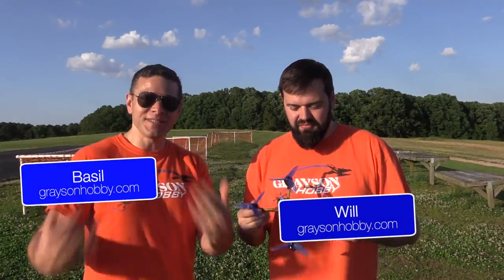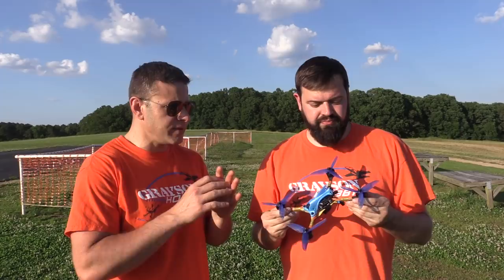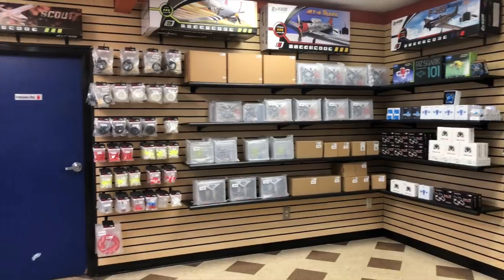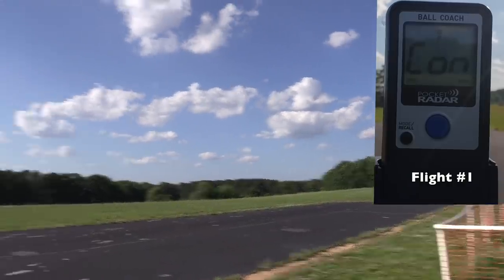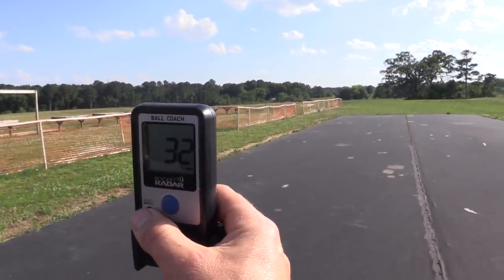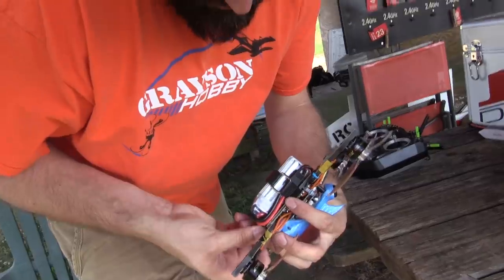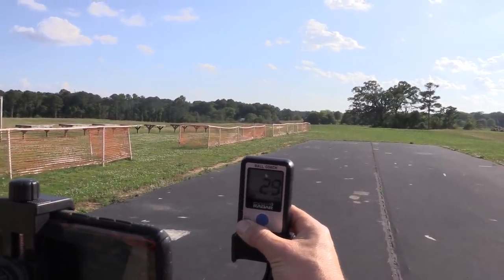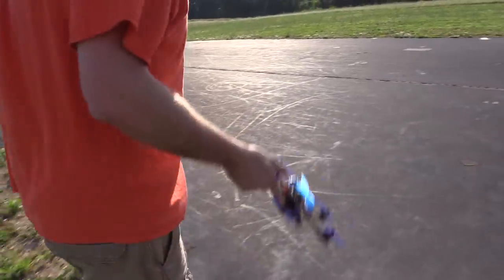Fastest FPV Racing Drone under $230!!! Diatone R548 Anniversary Edition Race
Is the Diatone R538 anniversary the fastest production drone you can purchase off the shelf?  It's the fastest that Grayson Hobby carries.  Tops speeds exceeded our expectations with the 4S Packs.
Basil and Will try out several lipo FPV battery packs and you will be surprised by the results.  Most times hype is overrated.  Not all Lipo Packs are created equal, and you will pay more for the better products.

At less than $229 USD this is the best value in Drone Racing. 100% assembled drone with no building or tuning required to get you flying. FAST

Grayson Hobby is the expert to FPV Drones. We sample and review 100s of drones a year, most of which do make it to our awesome FPV store.

1) SUBSCRIBE to learn how to update your hobby gear and hear the latest reviews on products we carry - Remember we do not carry the junk - it must pass our confidence test!

3) New to Drones? Check at our suggested quads for all skill levels

7) Come Visit our Brick and Mortar FPV & Hobby Shop - Touch and Feel before you purchase!
GraysonHobby
220 Old Loganville Road
Loganville, GA 30052 - USA